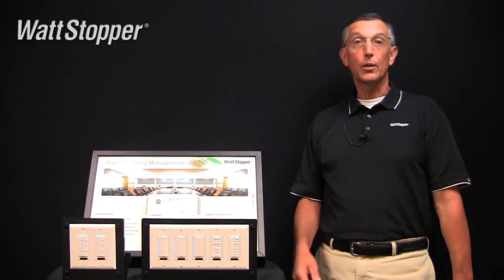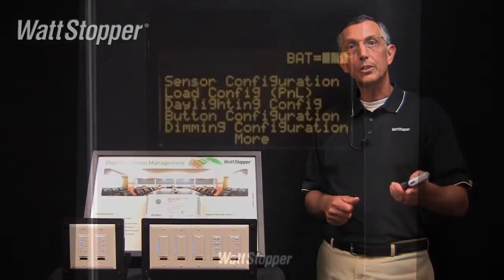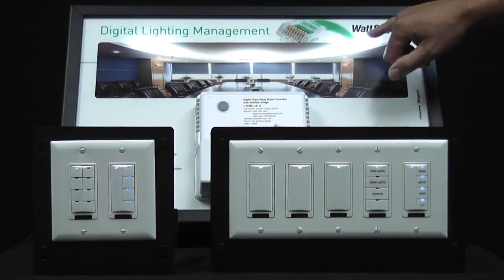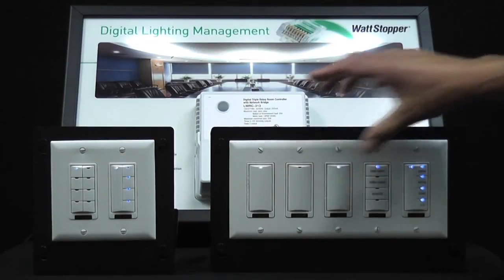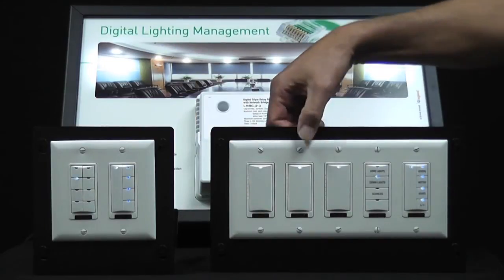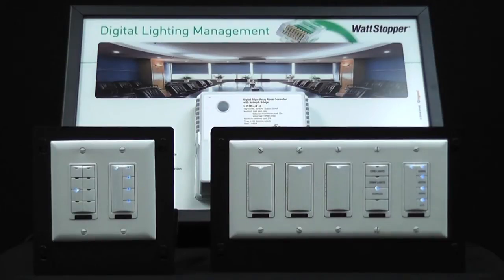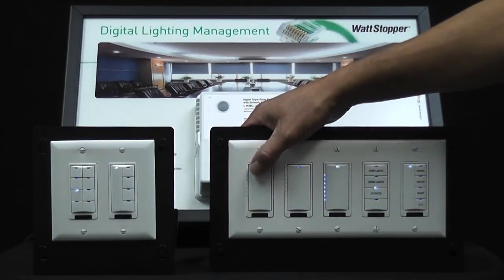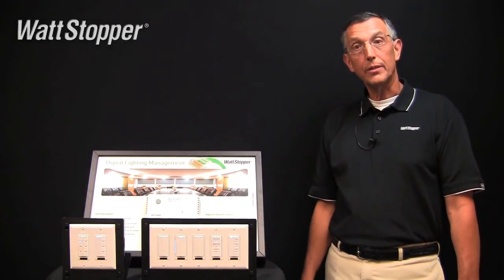Wattstopper: How to: Setup a room with multiple dimmers using the LMCT-100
Learn how to setup multiple dimmers in a room using the Digital Lighting Management Wireless Configuration Tool, the LMCT-100.